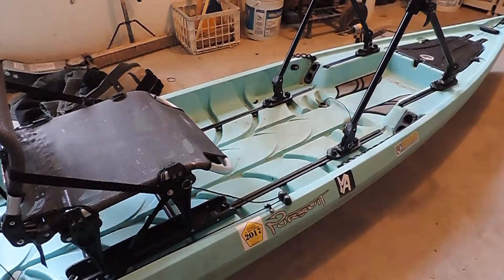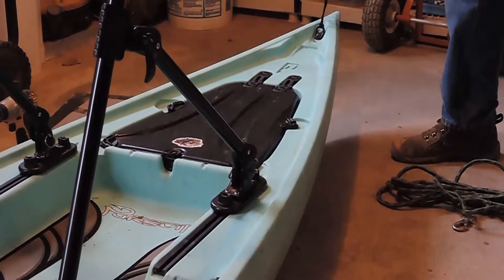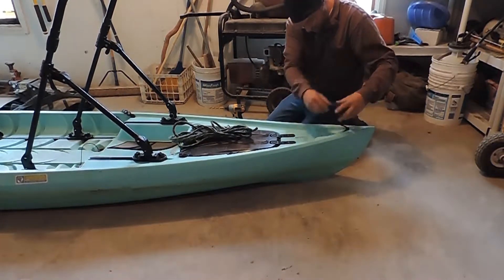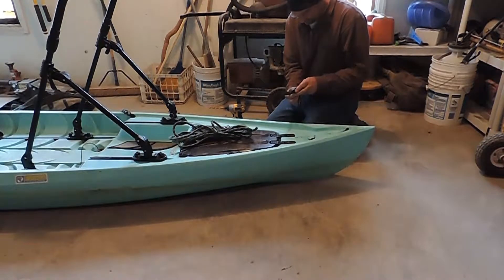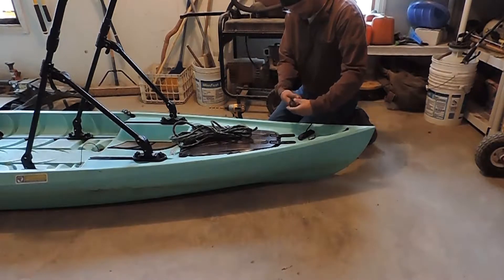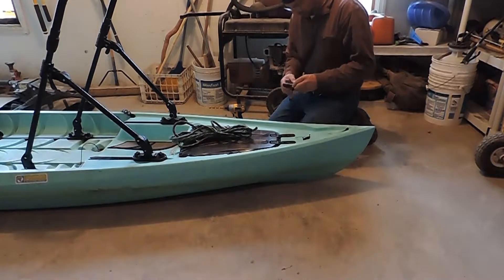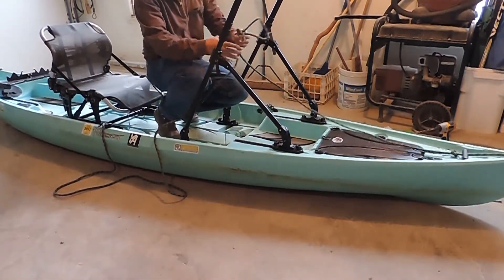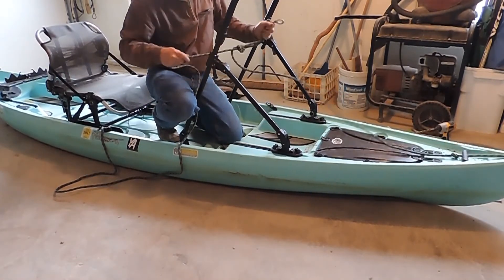NuCanoe Pursuit Stand Up Rope and Bowline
Changing the NuCanoe Pursuit carry handle to a sturdier carry handle with a stand up assist line and bow line.